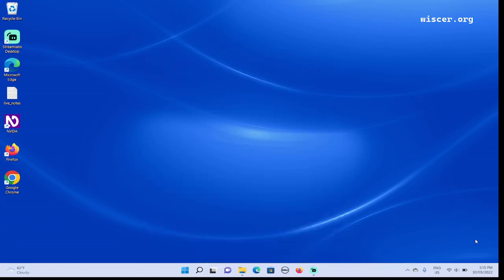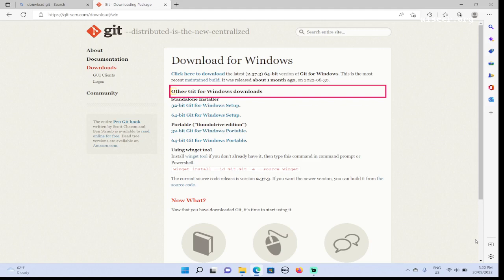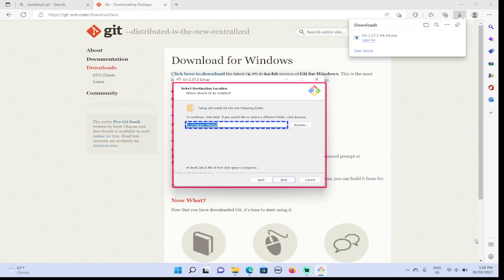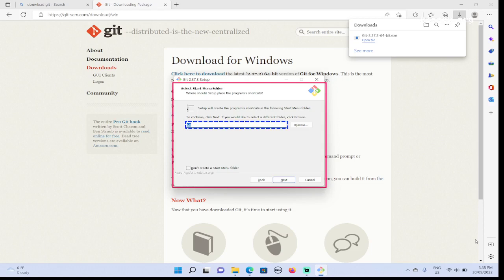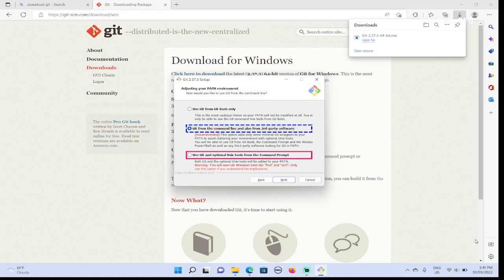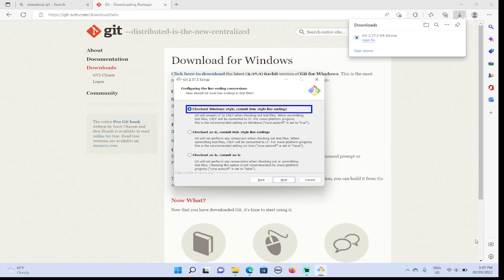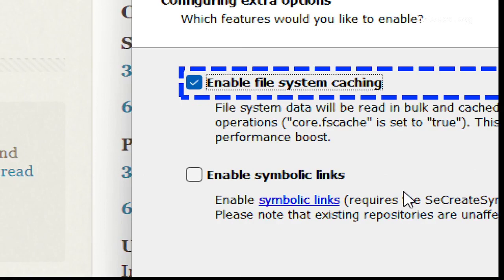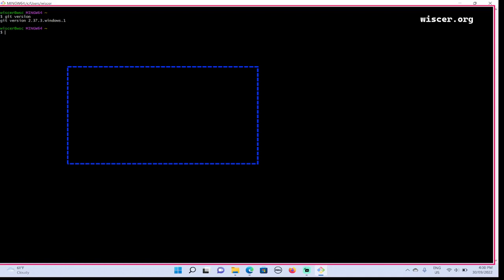Install Git with NVDA on Windows 11 Terminal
Download and install Git version control on Windows 11
using Windows screen reader NVDA.

Version control system is a must-have-tool in the world of software development.
Git is a very popular version control
which can be run on Windows, Linux, or MacOS.

This video shows how to install and run Git on Windows Terminal / Powershell / Git bash.